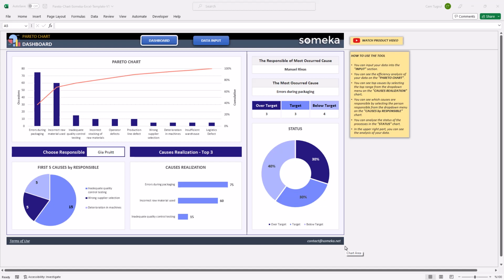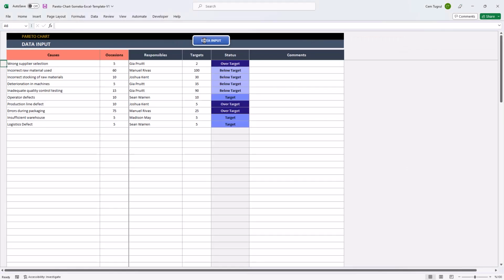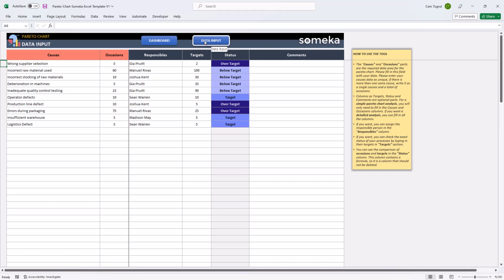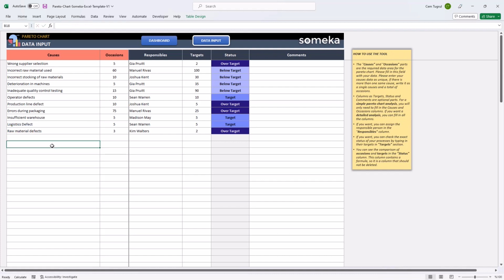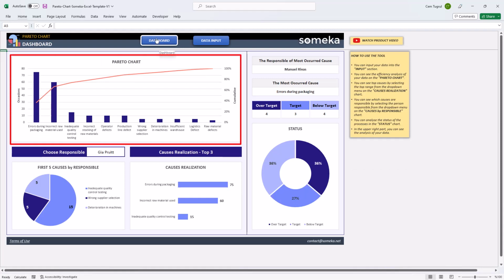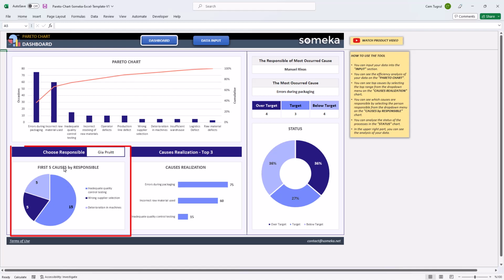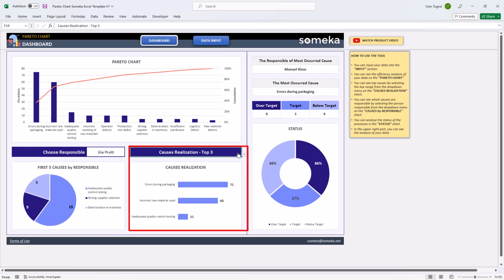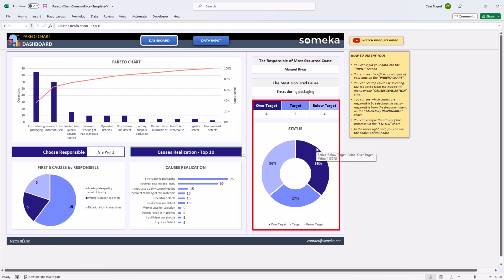Pareto Chart Excel Template | Pareto Chart Generator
Are you looking for a tool to determine the most common sources of an outcome? You can use the Pareto Chart Excel Template to make more insightful business decisions.

Pareto Chart is based on the 80/20 rule. This tool analyzes your inputs and generates a Pareto Chart to help you to focus on the causes that have the highest impact on a desired or unwanted outcome.

0:00 - Intro
0:25 - Data Input
1:03 - Dashboard
1:50 - Conclusion

# Define the causes with the highest improvement potential
# Dynamic charts and graphics included
# Ready-to-use template
# Does not include any VBA code or macros